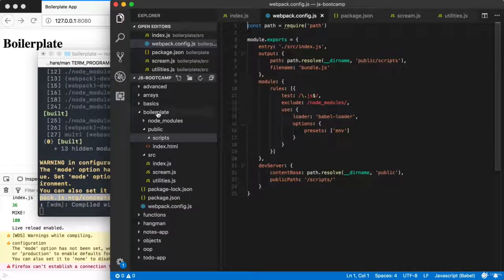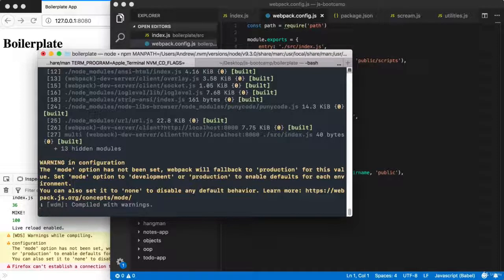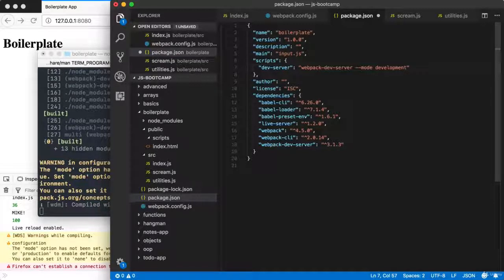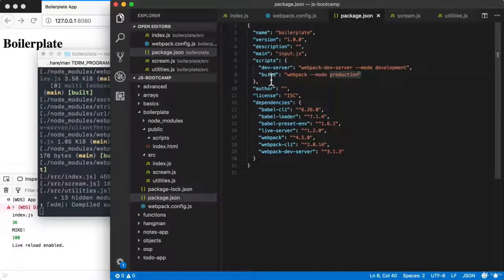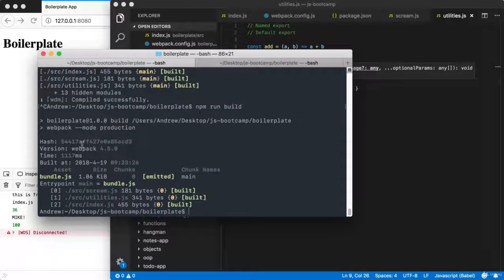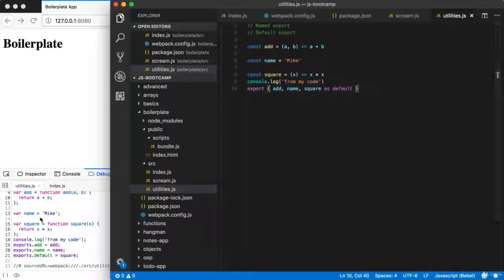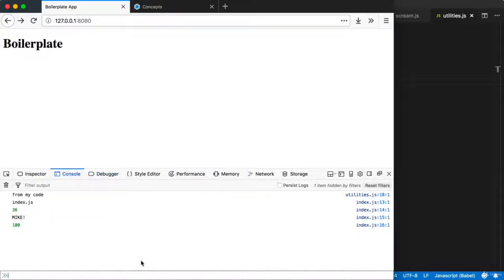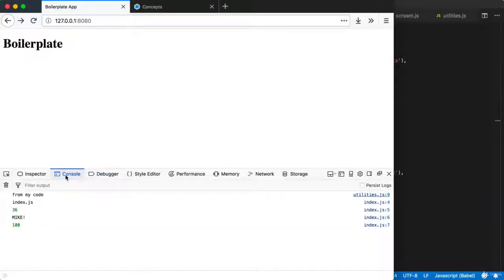139 Environments and Source Maps